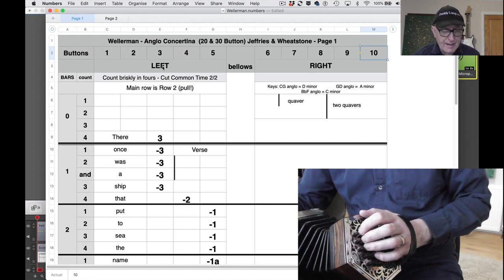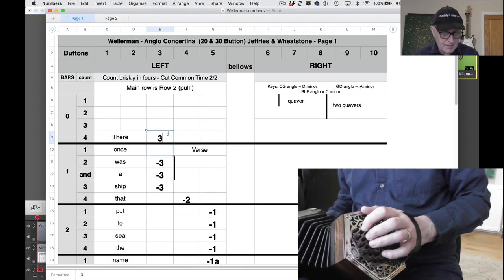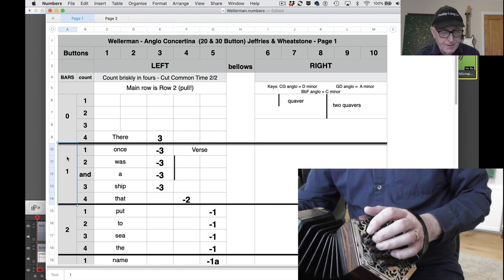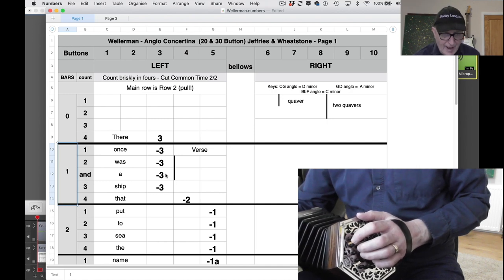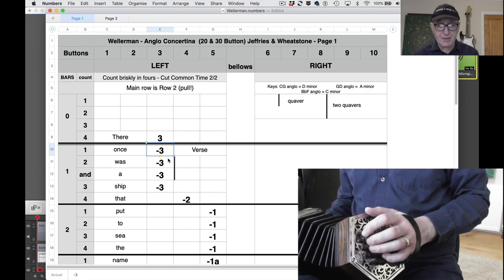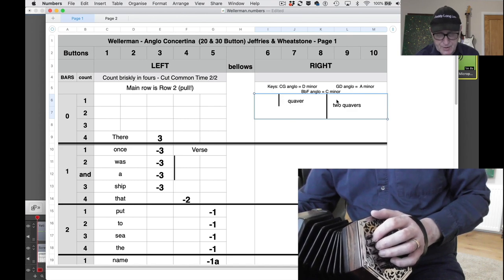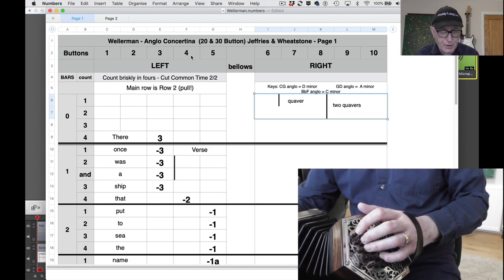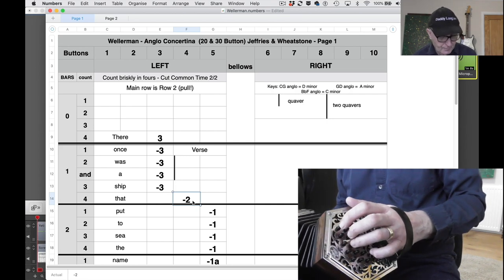Wellerman - GD Anglo Concertina Performance Video And Tutorial Clip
The famous sea shanty played and explainedon a Frank Edgley CG Anglo Concertina.  to buy the full-length video tutorial which comes with large-print tablature.